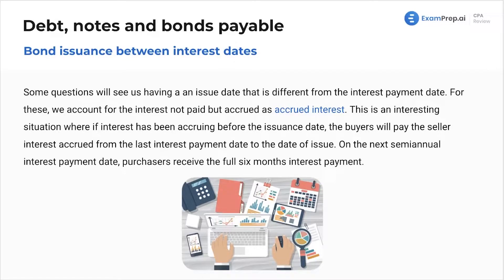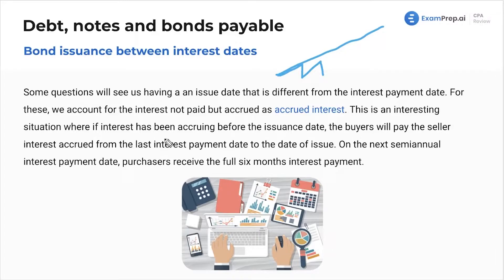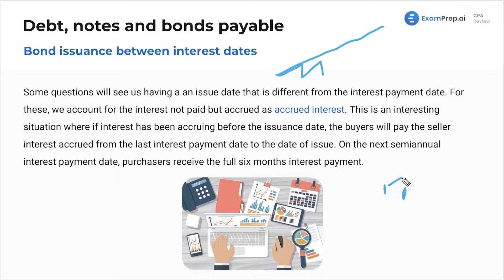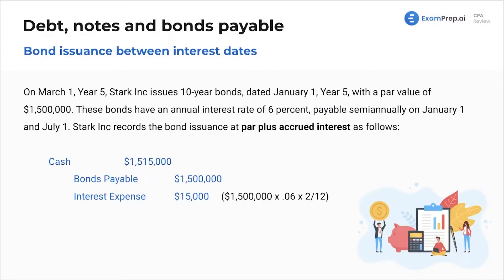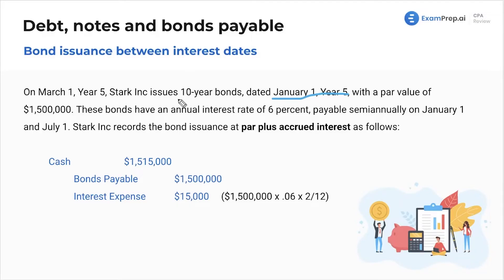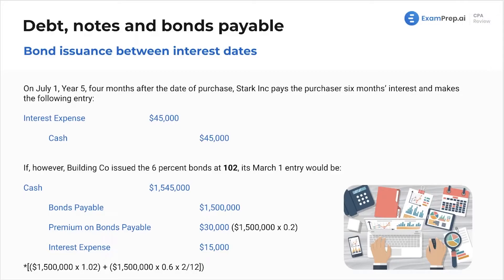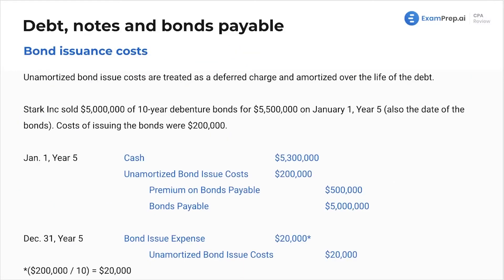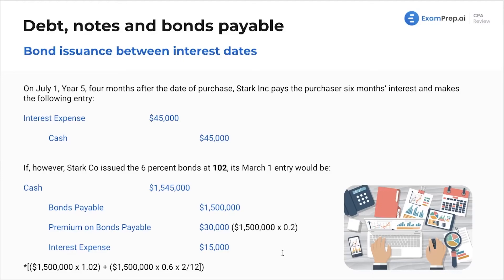Bond Issuance Between Interest Dates - FAR Exam Prep